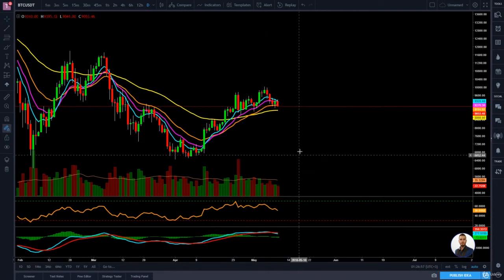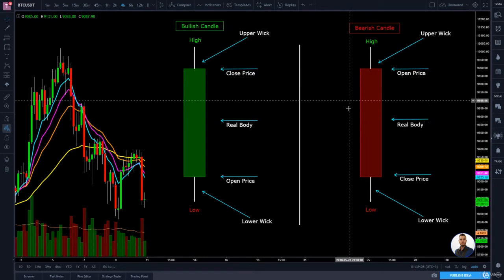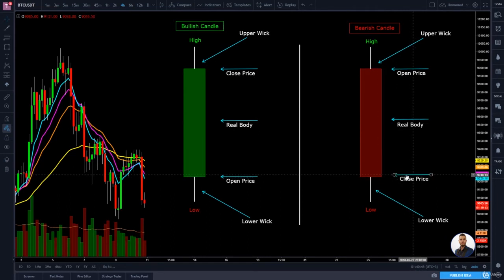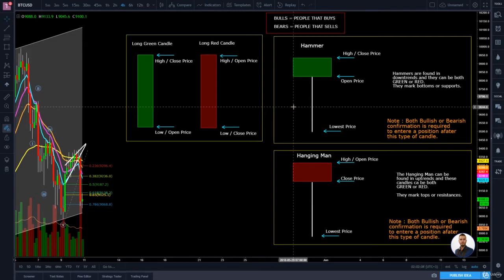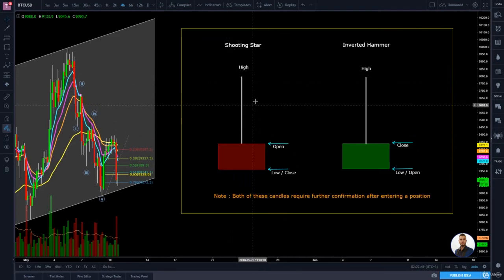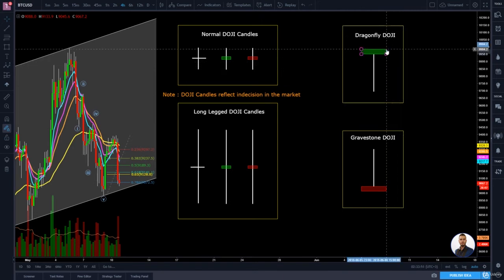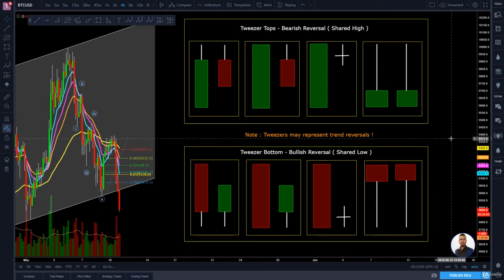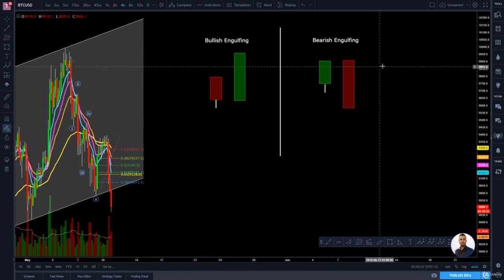How to Read Candlesticks | Mashru Money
Get Premium Swing Trades at just Rs.50/-
Learn how to read candlesticks.
This video will give you a basic idea about candlesticks.